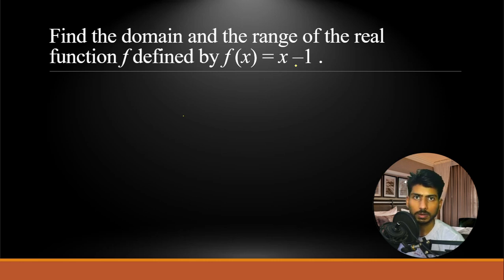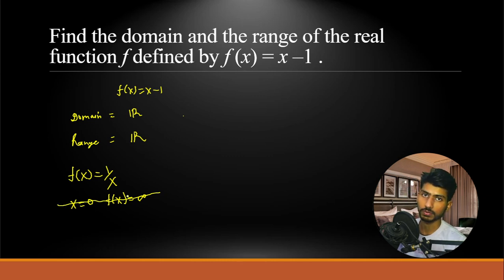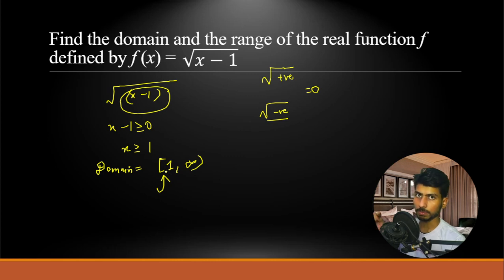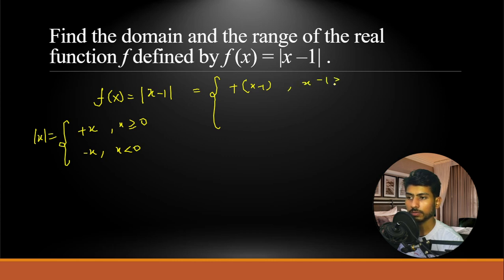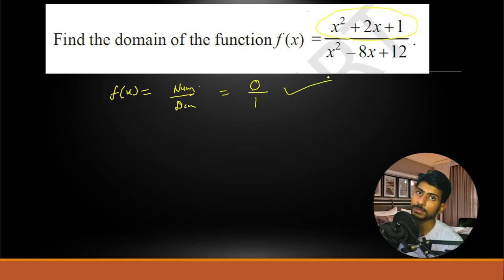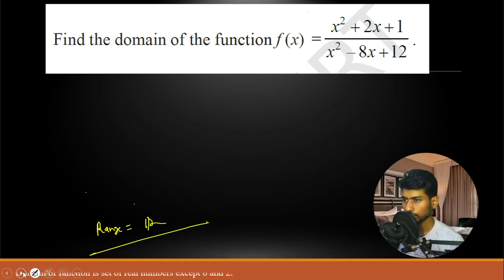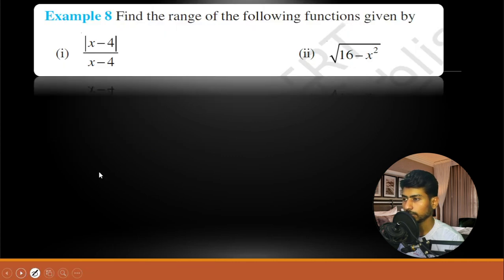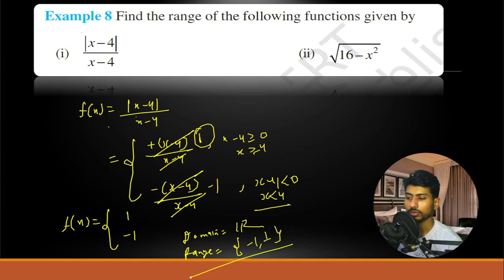Domain And Range of Function